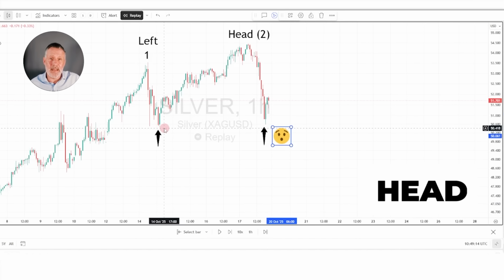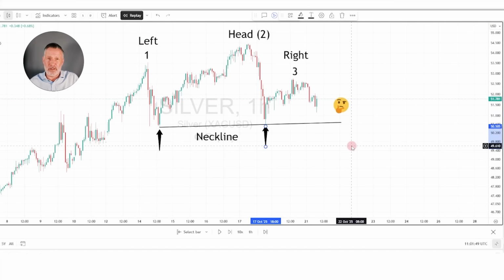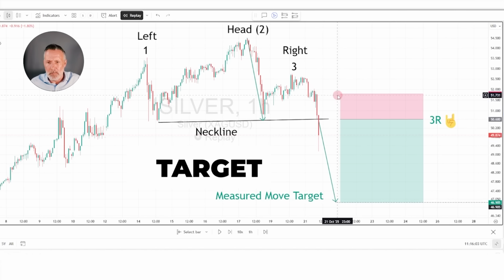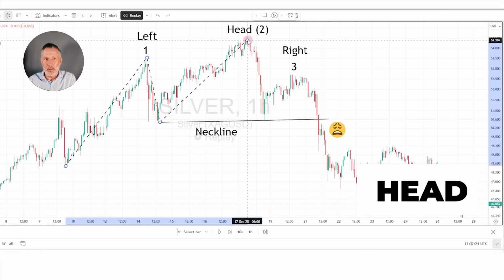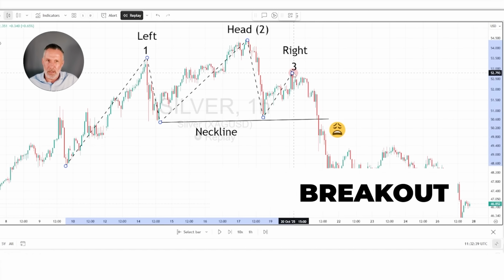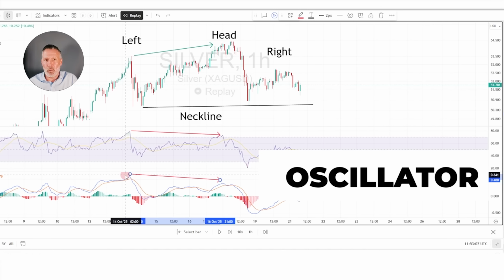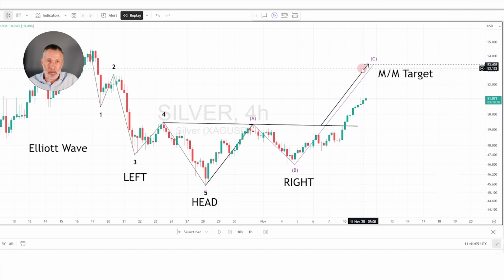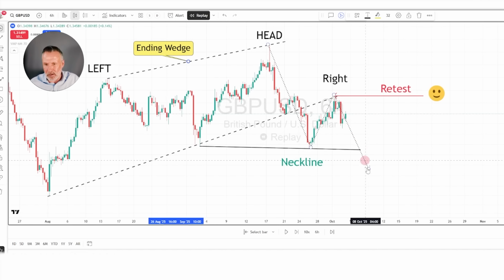Head and Shoulders Pattern: The Ultimate Reversal Signal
Identify the Head and Shoulders pattern by exposing why this formation has nailed history's biggest trend changes through its four-component structure and confirmed neckline break signals.

Head and Shoulders Pattern by Ian Coleman | FXStreet